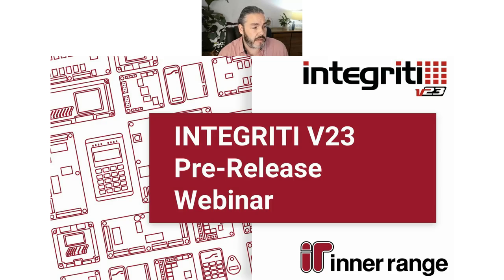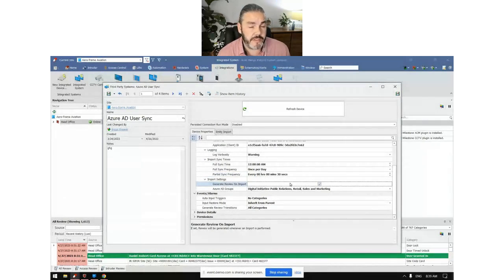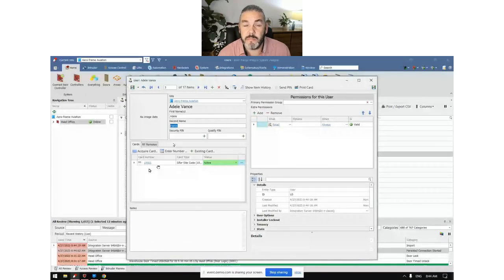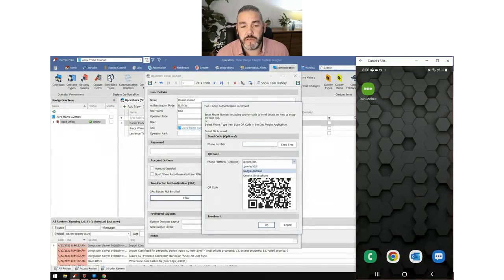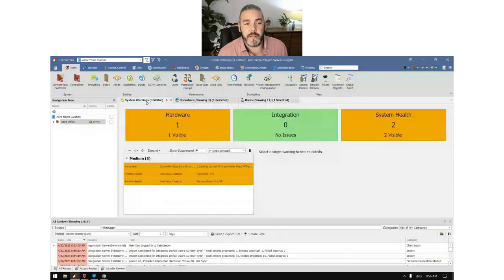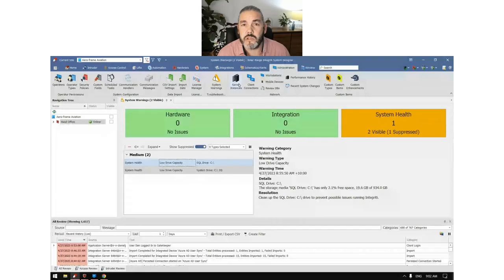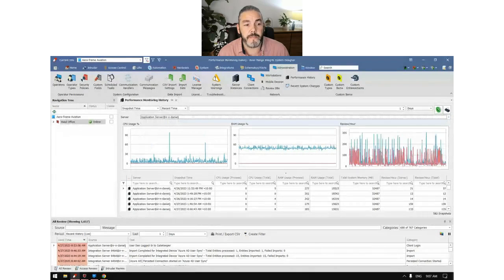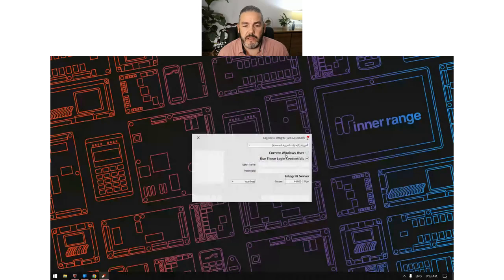Inner Range - Integriti V23 Release Webinar